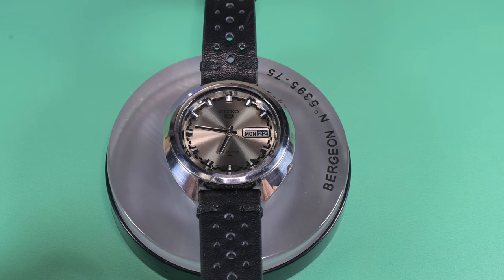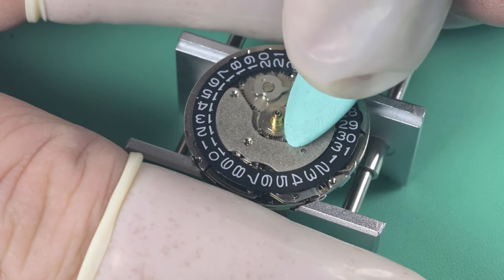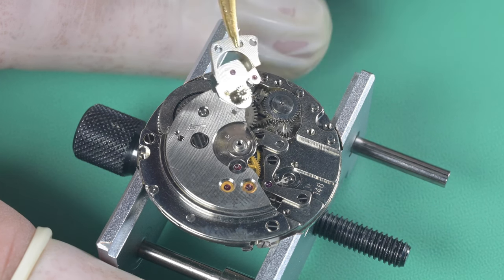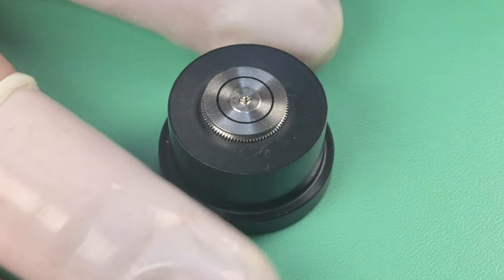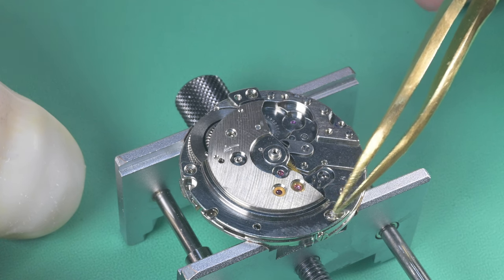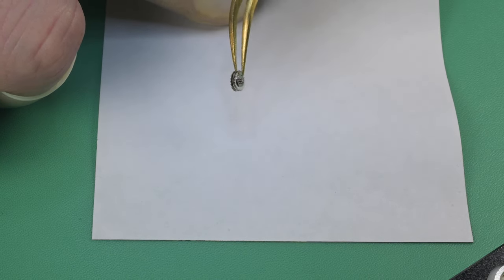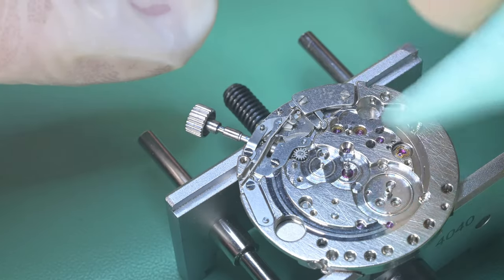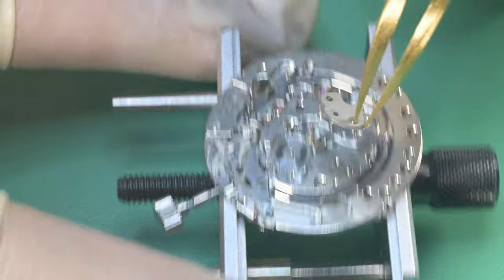Time Traveler's Delight: Full Service of a 1968 Seiko Rally Dial - 5126-7030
Join me in this video as we showcase a full-service rebuild of a vintage Seiko 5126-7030 Rally Dial watch from 1968. Despite being an 'affordable' timepiece, it boasts a stunning dial and a resilient movement that highlights Seiko's masterful design.

The watch underwent a complete teardown, with each component carefully cleaned and inspected. Every part was meticulously reassembled with precision, and the appropriate lubrication was applied for smooth and accurate movement. Finally, the case was reassembled, new gaskets installed, and it got a new leather strap, putting a fitting final touch on this incredible old Seiko.

This vintage watch has been given a new lease on life, operating accurately and reliably. It is a fantastic example of a vintage timepiece that not only can be purchased fairly inexpensively, but also looks great and has a dependable movement. Join us as we explore the beauty and craftsmanship of this vintage watch.

Behind the scenes of YouTube content, there's dedication and hard work. Your support keeps the channel going. One hundred precent of all funds received go directly into the channel.  With my sincere gratitude, thank you so much for your consideration.

Chapters:
0:00 Intro
07:06 Inspection
01:43 Strap & Case Removal
04:32 Dial & Hands Removal
06:13 Dial Side Disassembly
13:01 Rear Side Disassembly'
21:13 Case Disassembly
23:02 Mainspring Installation
24:27 Balance Testing & Inspection
25:17 Rear Side Assembly - Wheel Train & Barrel
32:57 Automatic Works Assembly
35:57 Wheel Train & Automatic Works Lubrication
37:20 Rear Side Final Assembly
39:31 Balance Install & Timegrapher
41:08 Keyless Works & Motion Works Assembly
50:44 Calendar Works Assembly
57:30 Dial & Hands Install
1:00:20 Case & Final Assembly
1:06:05 Finished Watch
1:06:26 Outer Space Trip!